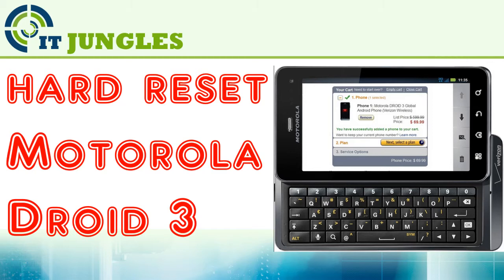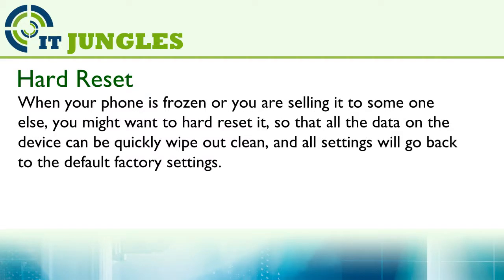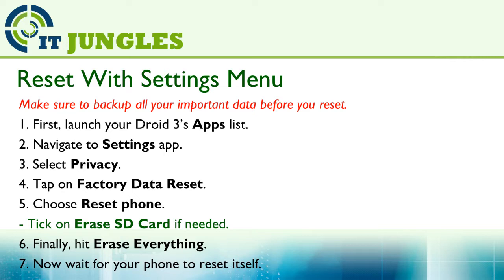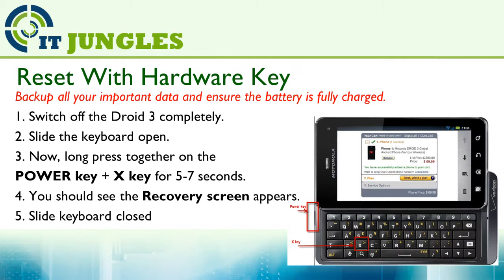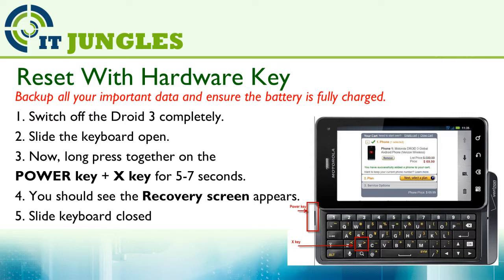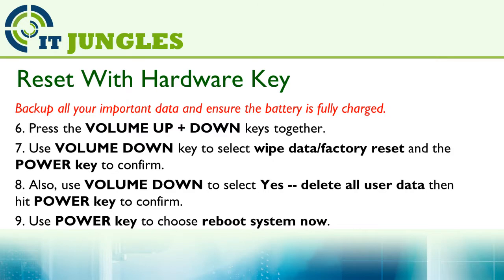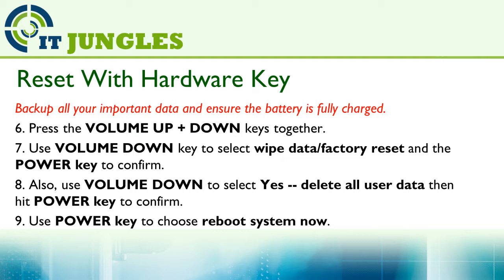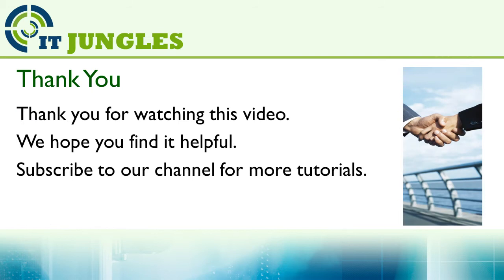How to Hard Reset Motorola Droid 3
Learn how you can hard reset the Motorola Droid 3 back to the factory default settings.